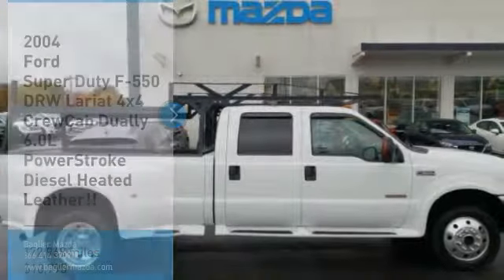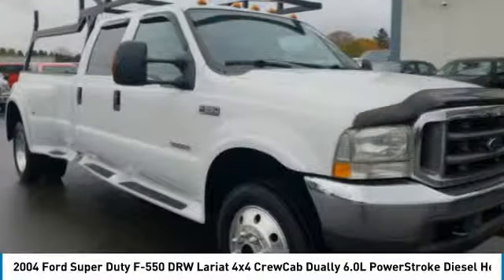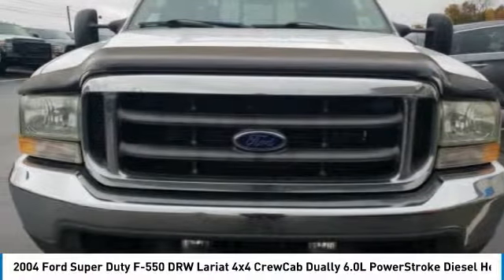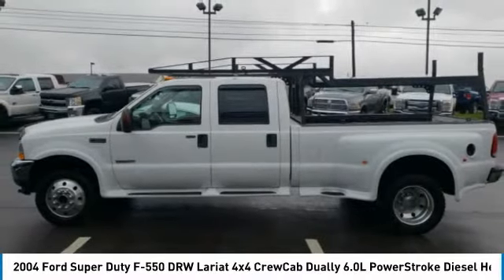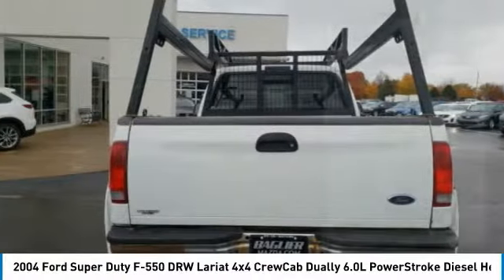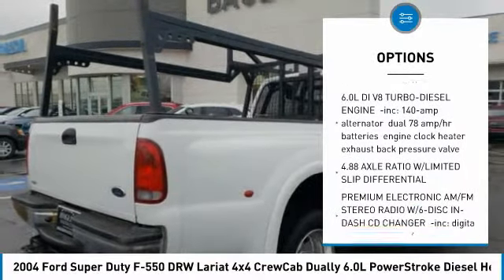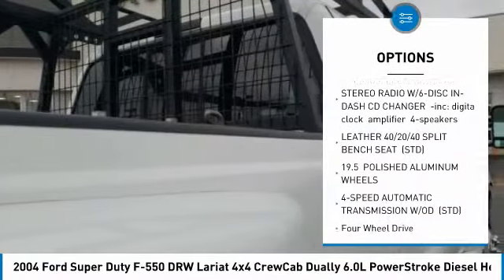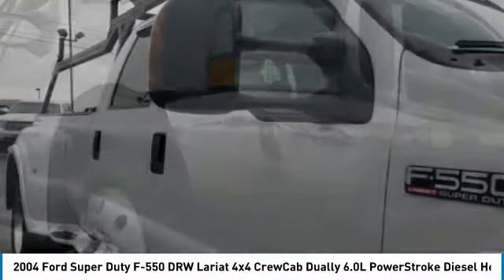2004 FORD SUPER DUTY F-550 DRW Butler, PA Z3121A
2004 FORD SUPER DUTY F-550 DRW Butler, PA
Stock# Z3121A

Baglier Mazda
630 Evans City Rd

Located at Baglier Mazda. Locally Traded Oxford White Ford F-550 Lariat 4x4 CrewCab Dually... 6.0L PowerStroke Diesel... 4.88 RearEnd w/ Limited Slip Rear Diff. Heated Leather. 19.5 Alcoa Wheels... Fog Lights... Trailer Brake Controller. AM/FM Radio w/ 6-Disc CD Player. Custom Ladder Rack. 5th Wheels Ready.. Really AWESOME FIND !!!